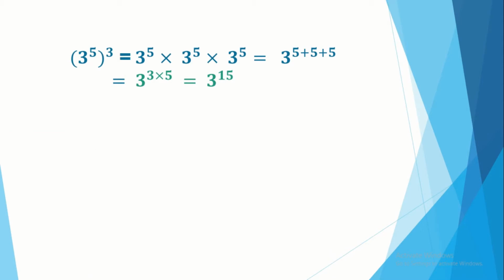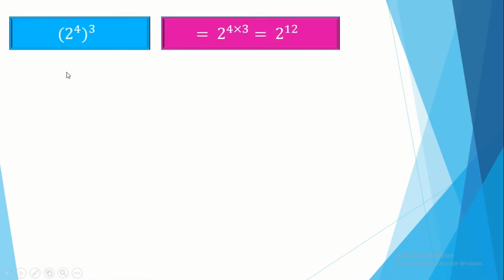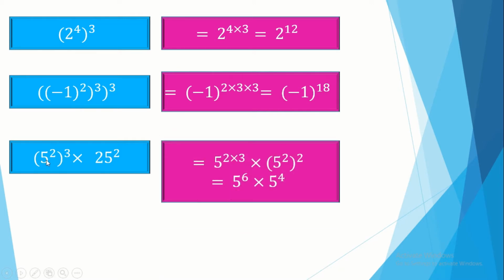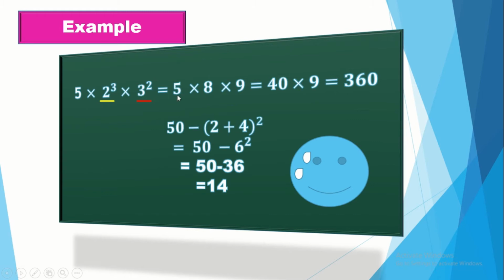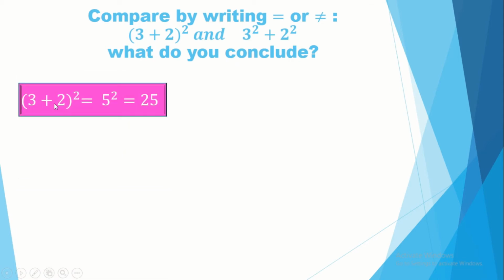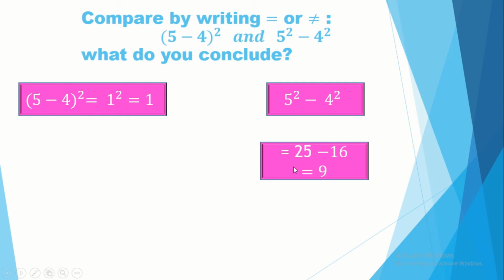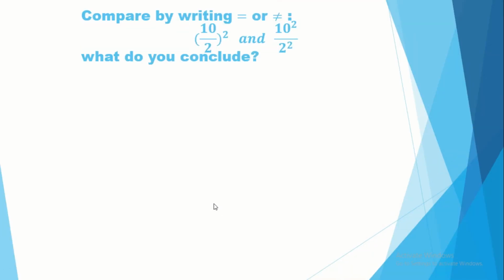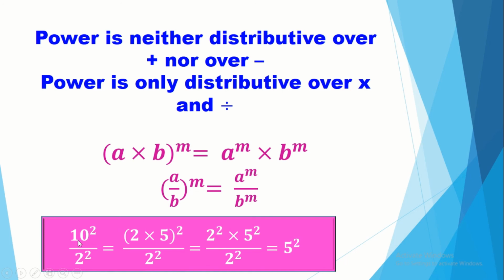power and exponent math grade 7 part2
bases carrying more than one exponent  distribution of powers  Calculation of powers using priority to operations